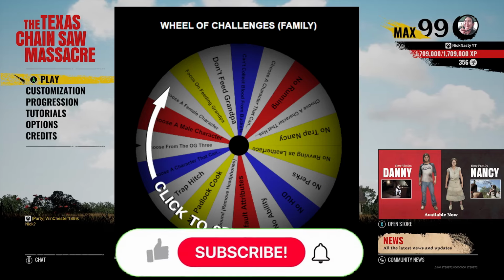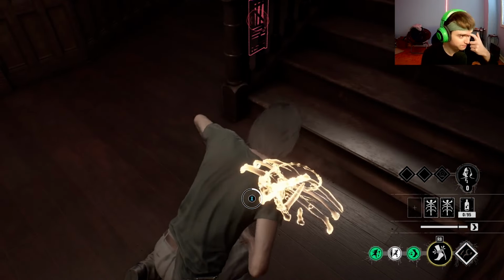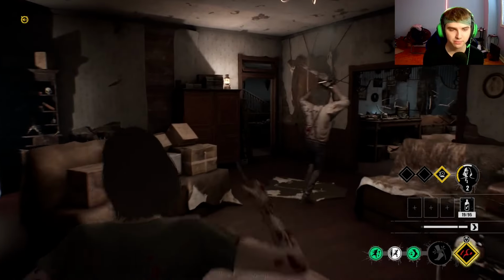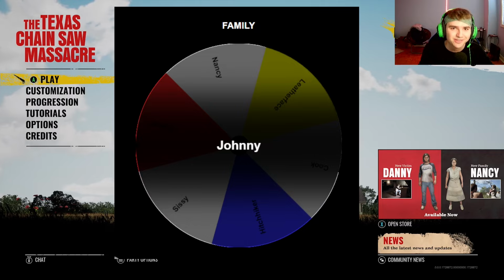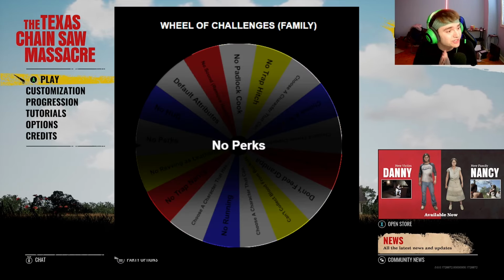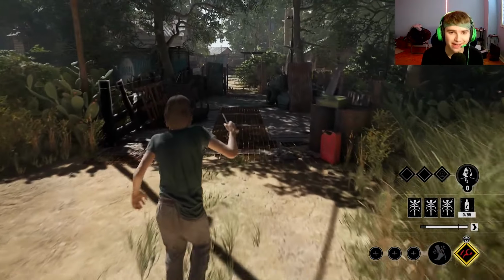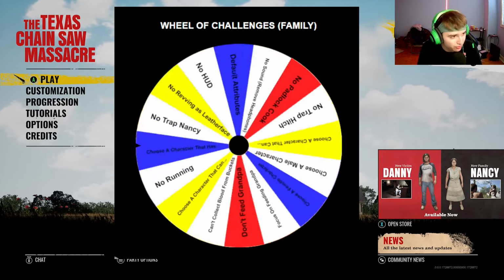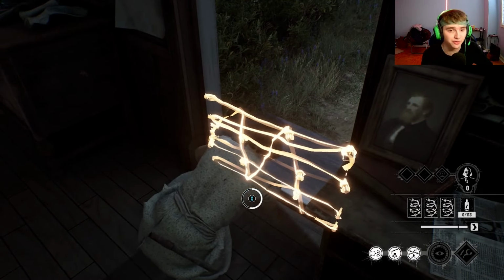Family Wheel Of Challenges | Texas Chainsaw Massacre Game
What's up guys, It's NickNasty

In today's video, I will be showing you four games. Before each game, I spun the family wheel of challenges and each game had a different challenge.

Console: Xbox Series S (New Gen)
Gamertag: NickNasty YT